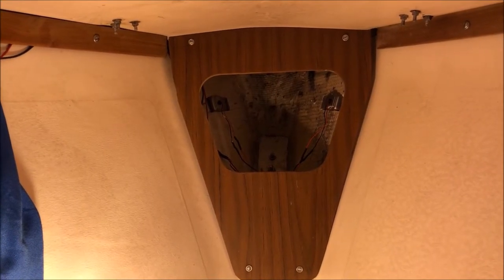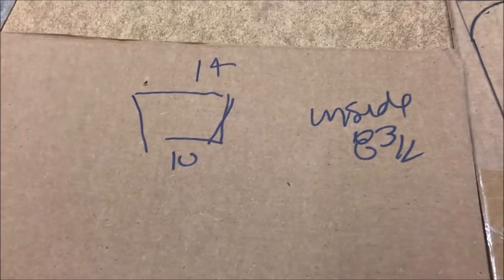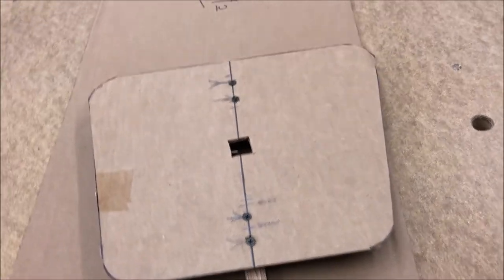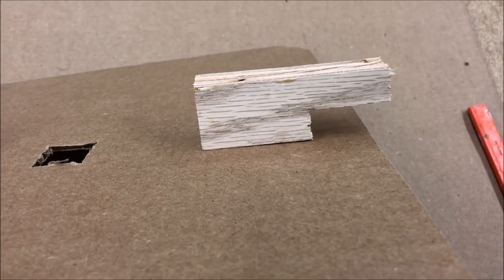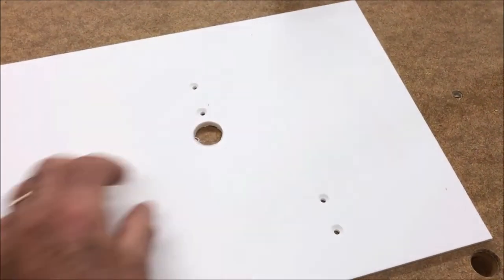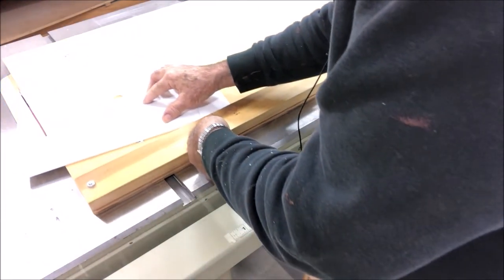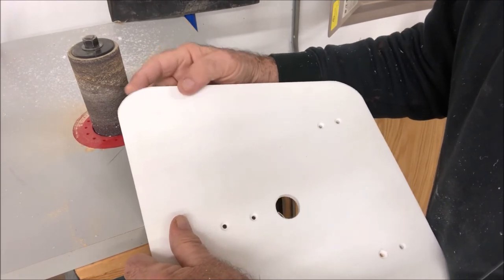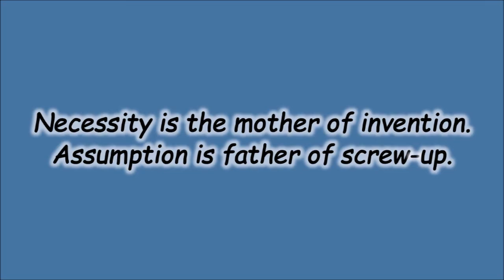Catalina 22 -- Bow Locker Cover -- Jim's Little Boat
Jim makes a new cover for the bow locker on the Catalina 22.  He demonstrates how to--and how not to--cut Starboard.